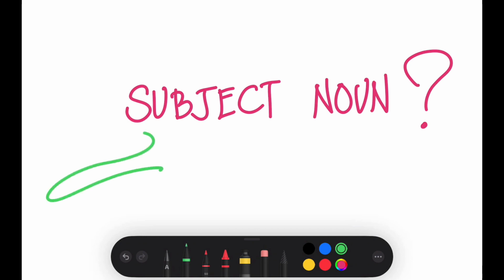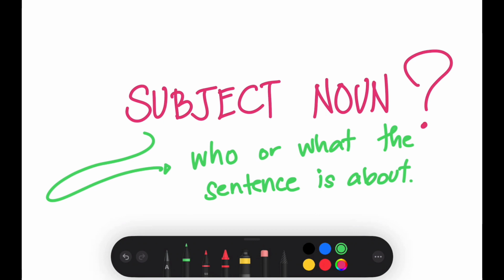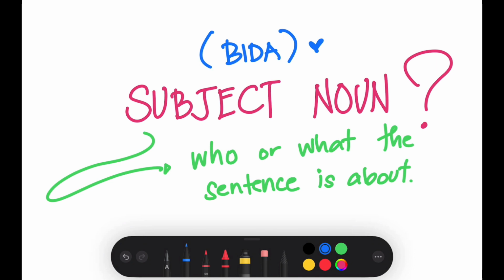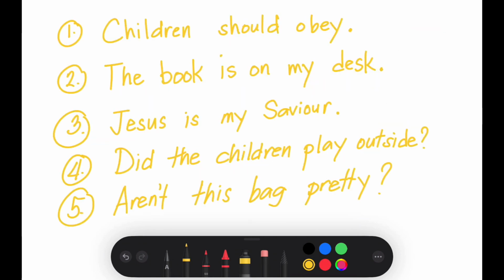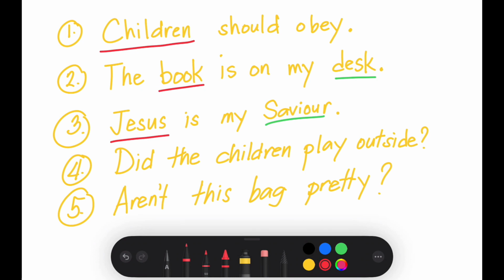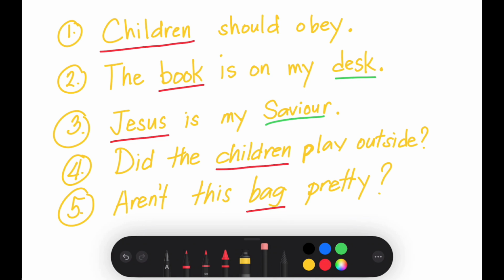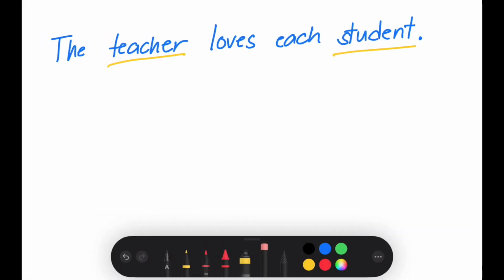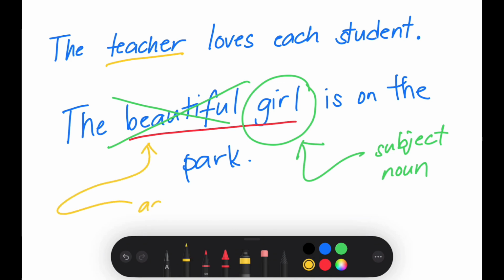Subject Nouns: The action star of the sentence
This is an educational initiative of BETHANY BAPTIST ACADEMY for students learning at home and as an aid for teachers both in the private and public institution.